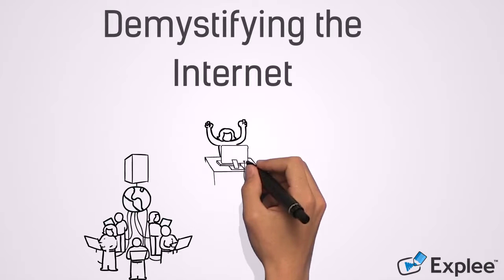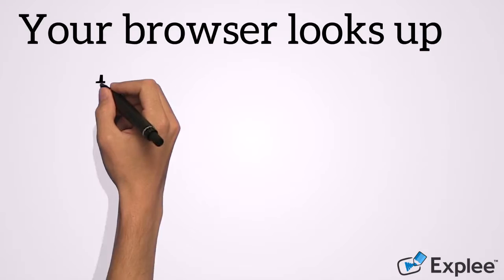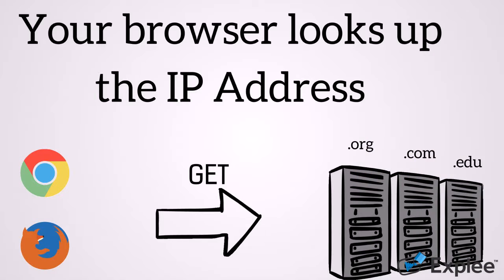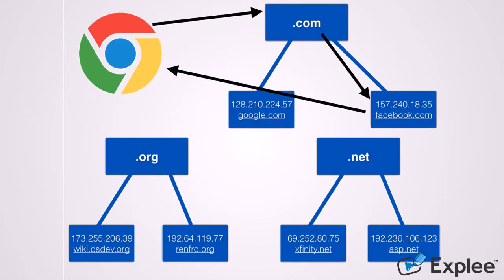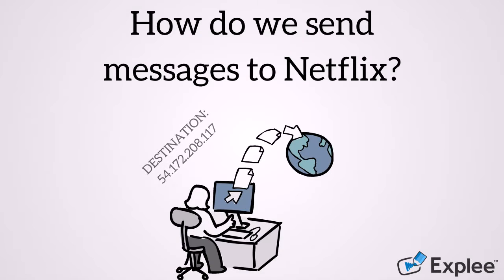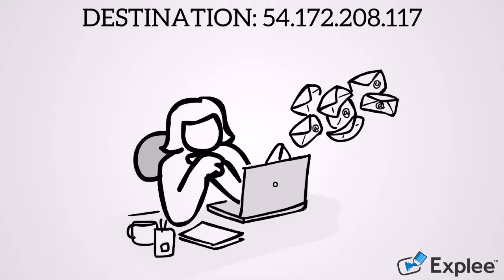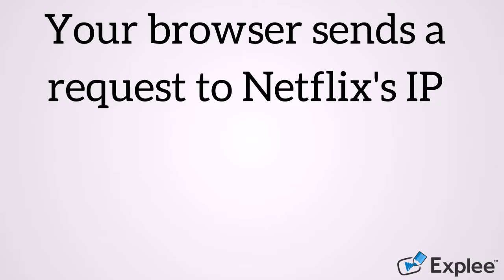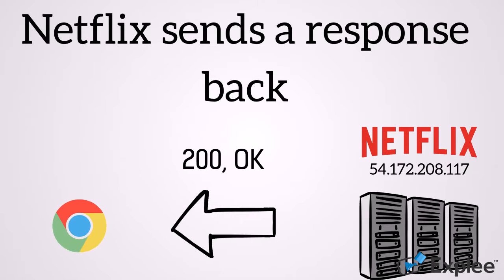COM 217 Demystifying the Internet